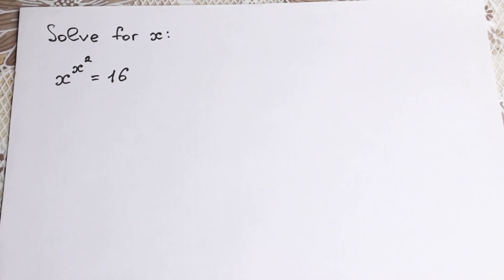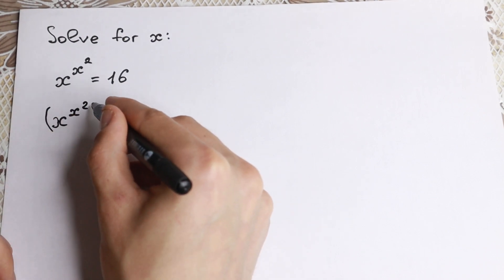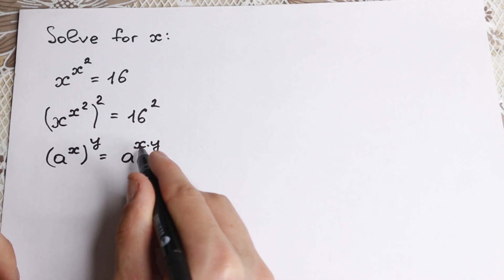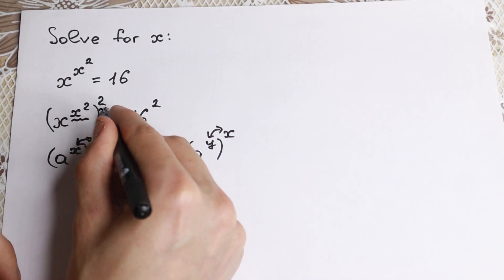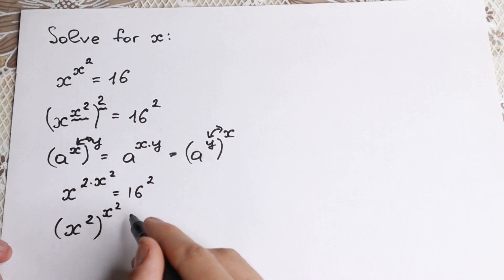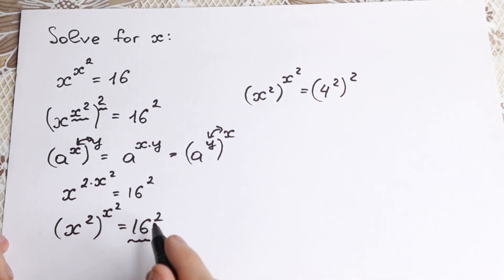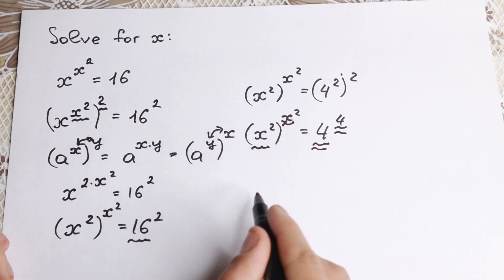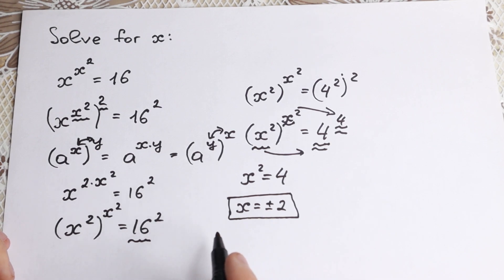Math Olympiad Problem | You should learn this algebra trick